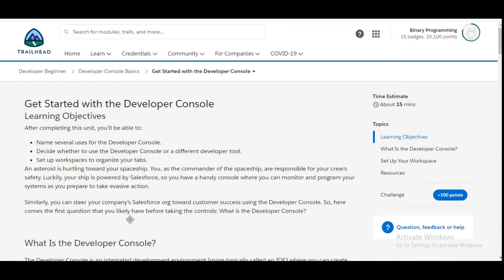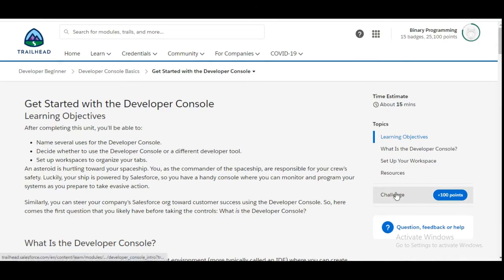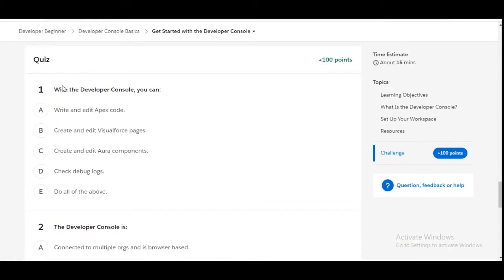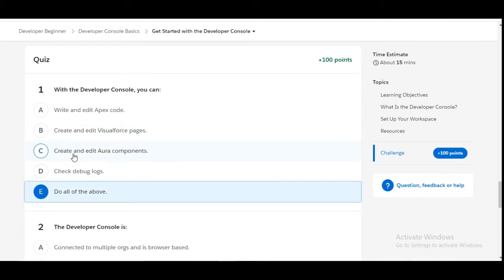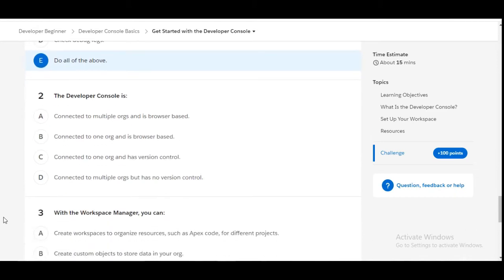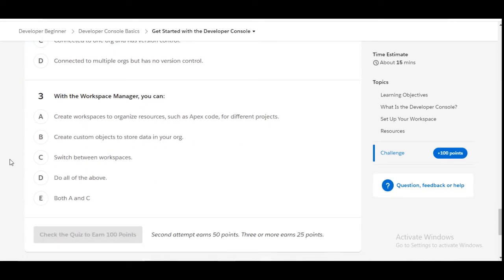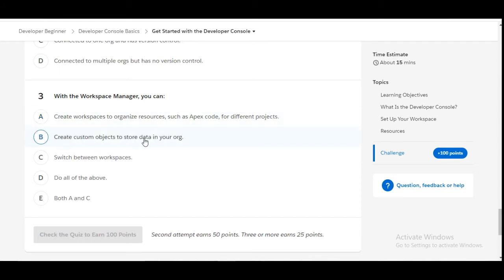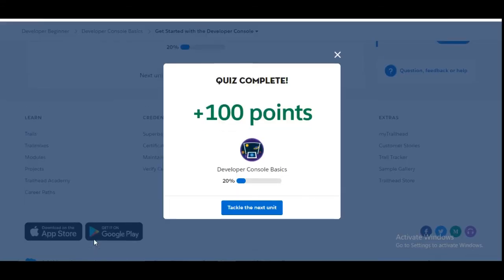Developer Console Basics : Get Started with the Developer Console : Developer console and workspace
Developer Console Basics : Get Started with the Developer Console : Developer console and workspace quiz
complete trailhead solutions of developer beginner challenges
Salesforce learning.